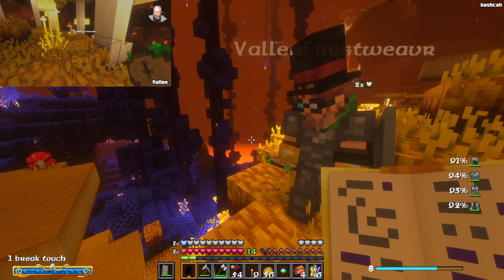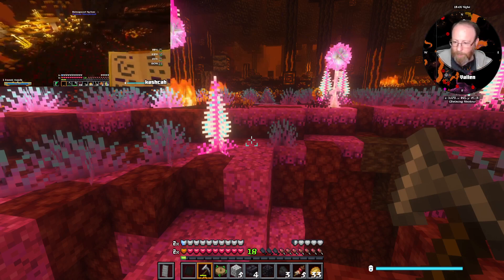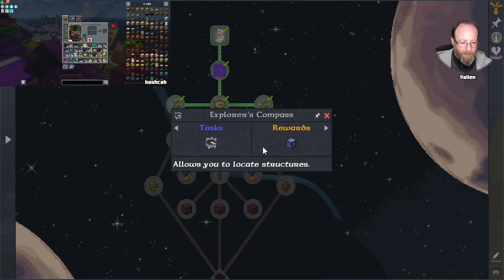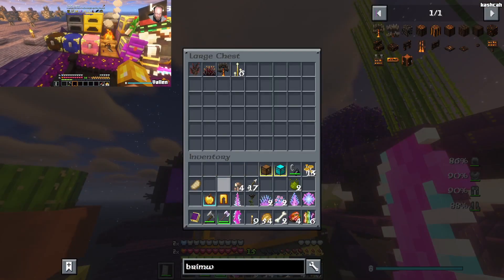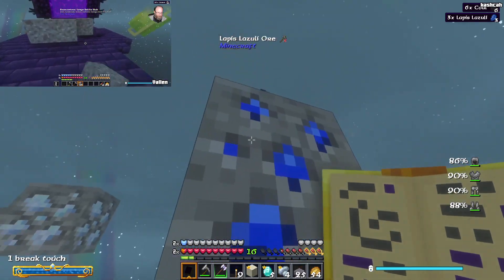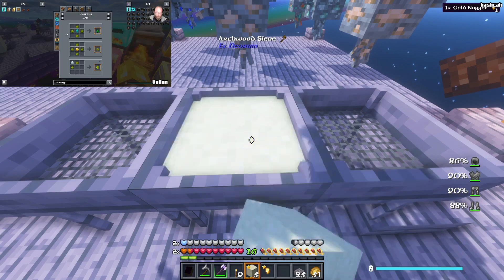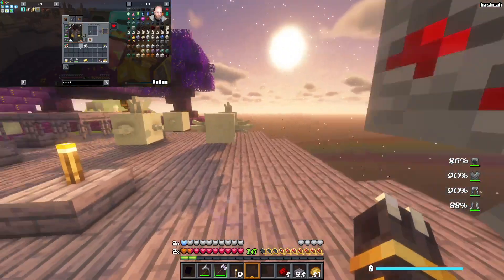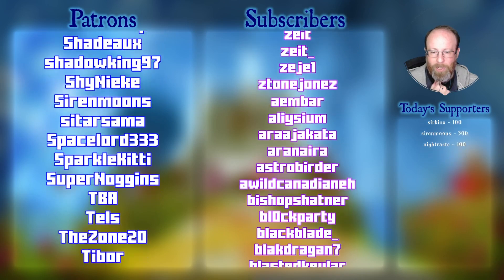Minecraft Fantasy Skies modpack! Day 2! Part 2